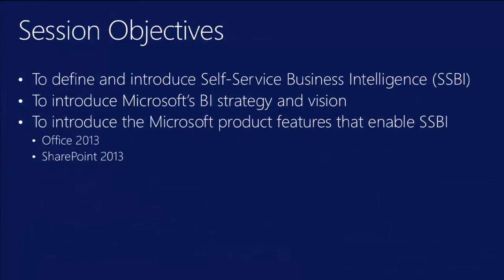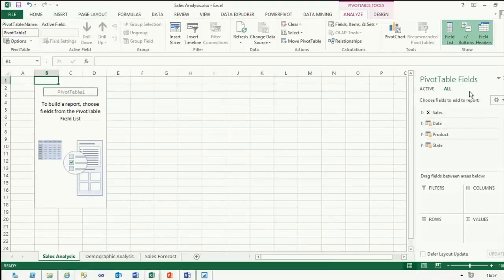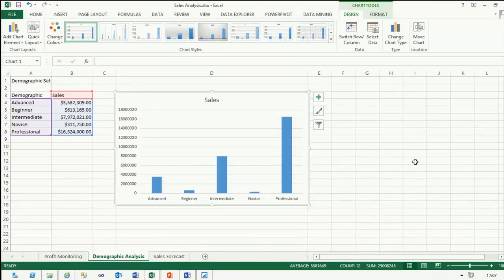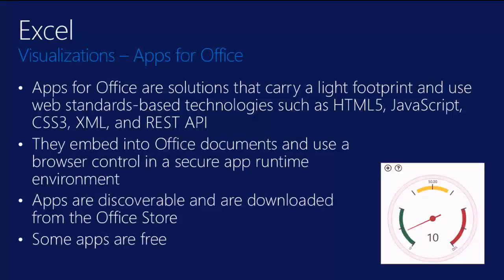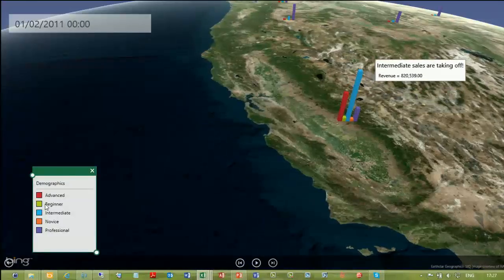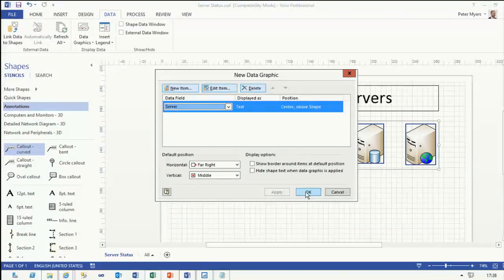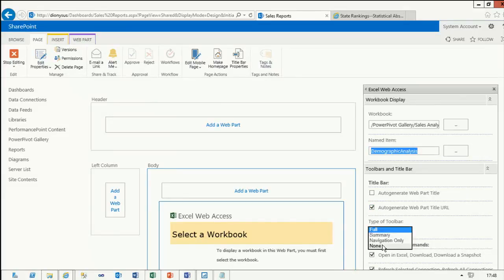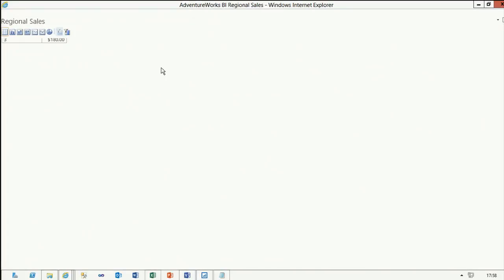TechEd North America 2013 Overview of Business Intelligence in Microsoft Office and SharePoint 2013